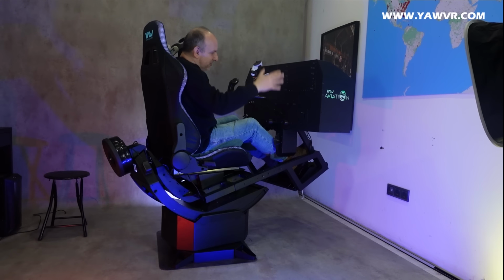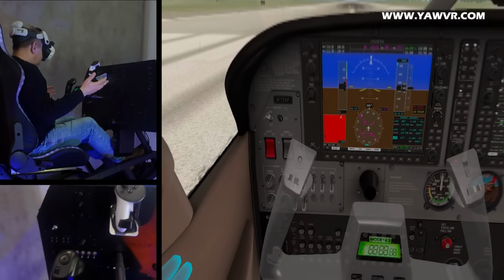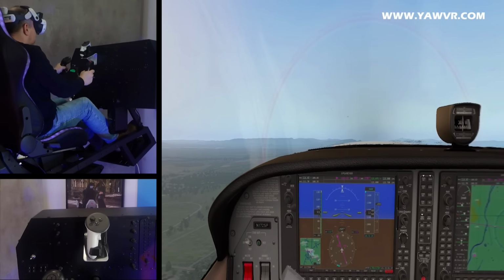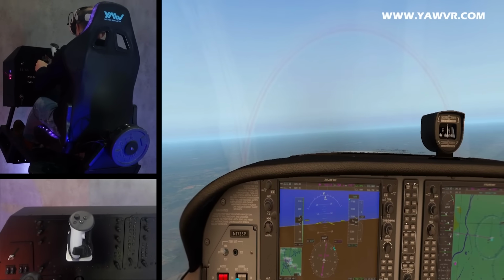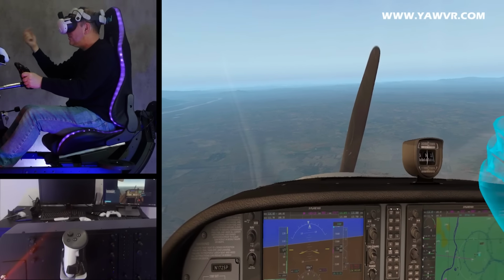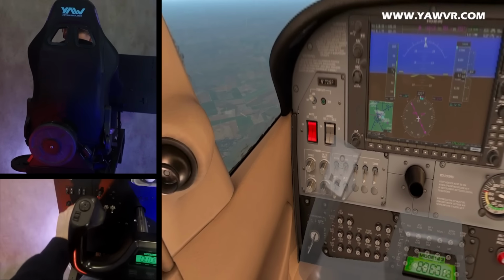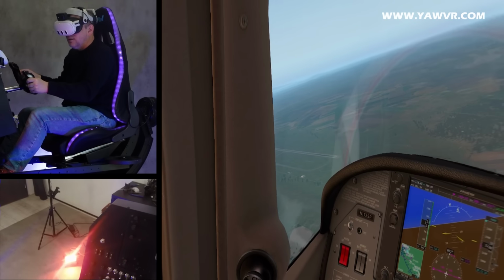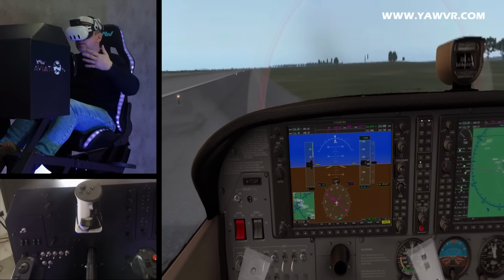Yaw Aviation - Cessna 172 Skyhawk G1000 - digital mixed reality cockpit with Yaw3 motion simulator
A groundbreaking technology in aviation training
Fully immersive - full motion - digital mixed reality cockpit. Every buttons works including G1000 units.

GET THE HIGHEST MOTION RANGE SIMULATOR NOW FROM $3,990

CESSNA 172 SKYHAWK G1000 FULLY FUNCTIONAL - DIGITAL MIXED REALITY COCKPIT WITH YAW3 MOTION SIMULATOR FROM $9,900

Yaw3 - the next generation motion simulator and smart chair from Yaw VR. Perfect for flight simulation, space battles,  racing, and many other games.
Yaw3 is the highest motion range, most compact virtual reality motion simulator capable of a 40° motion range for roll, and 70° for pitch movements, and unlimited yaw rotation, all with exceptional speed. Yaw3 is the most innovative and cool-looking motion simulator which brings you into a completely new world.